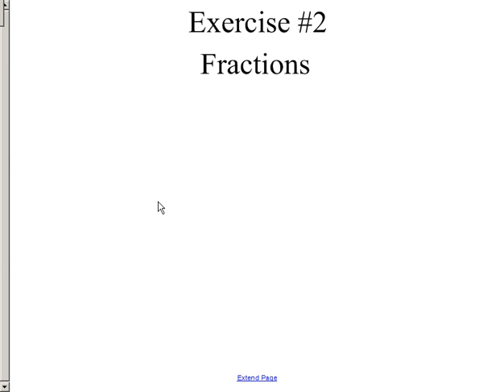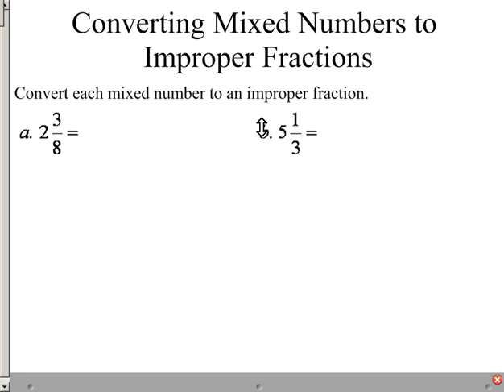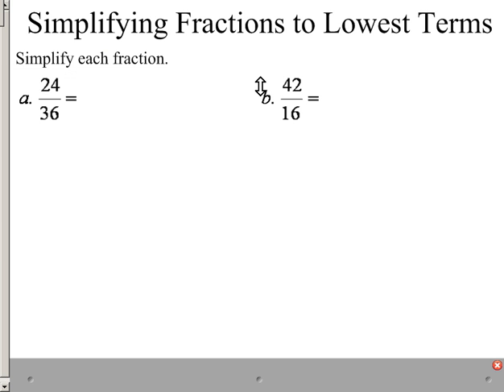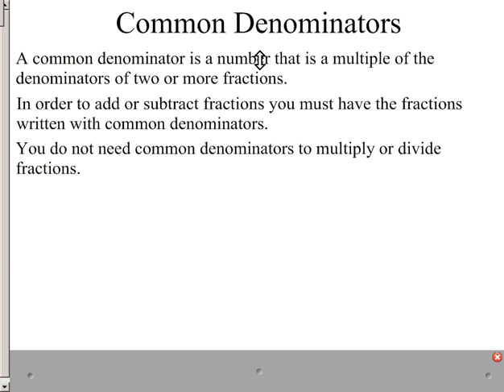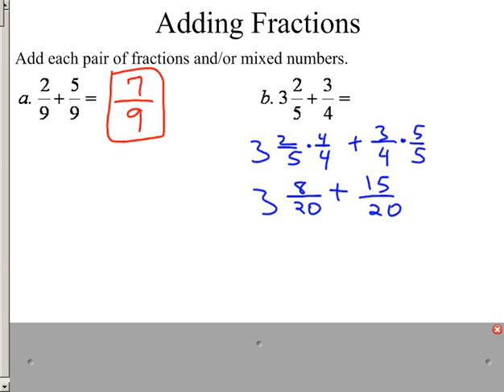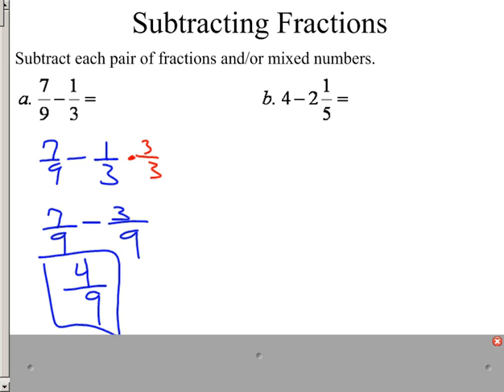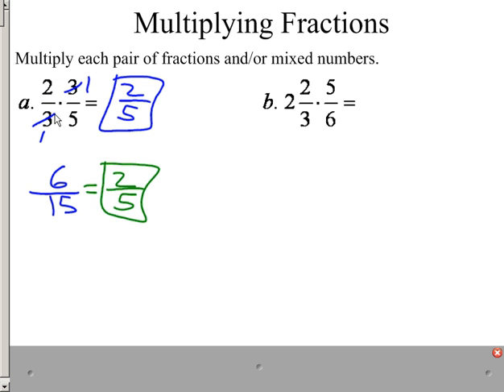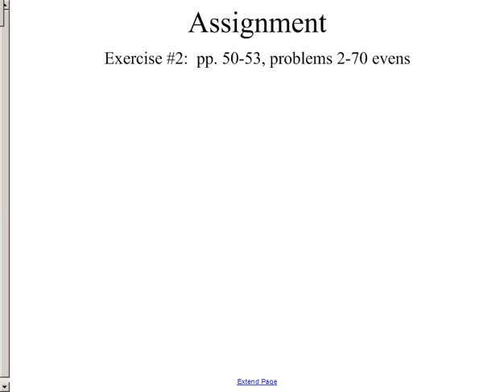Exercise #2 with work August 28th